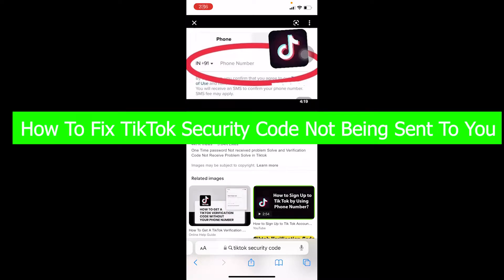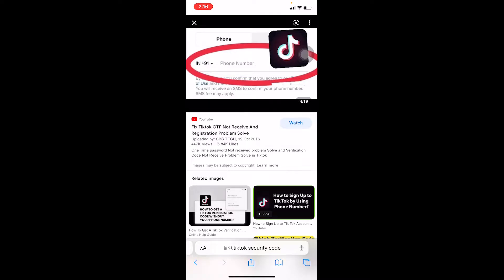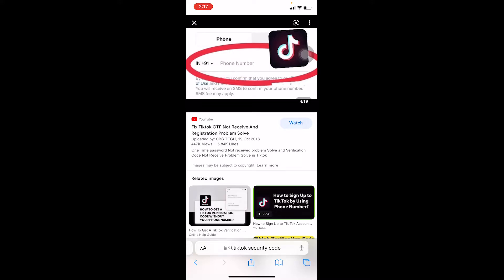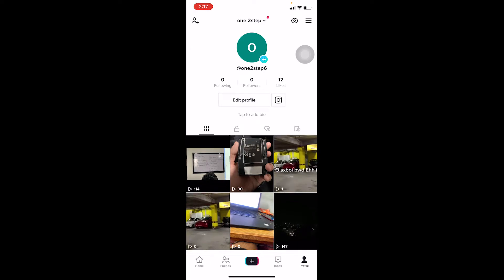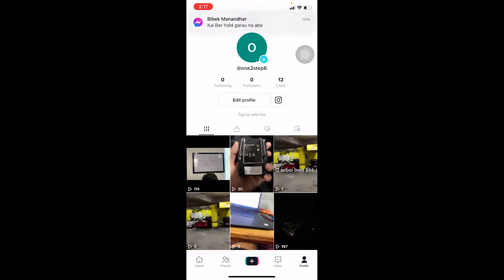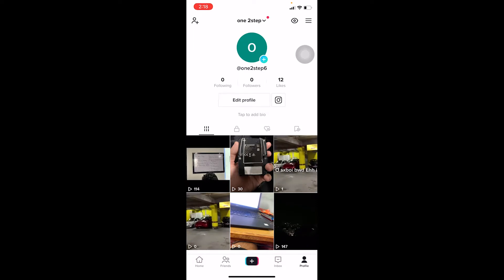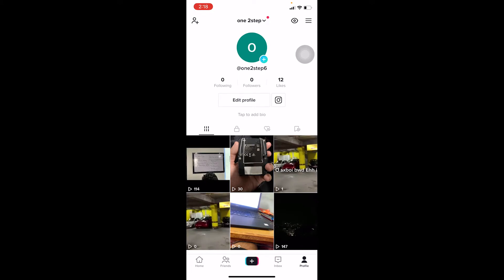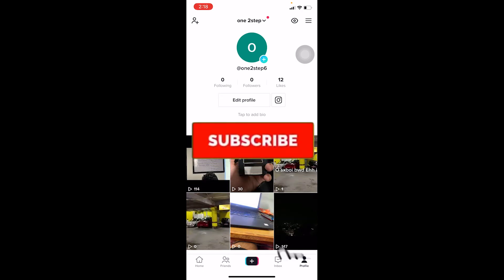How To FIX TikTok Verification Code Not Received! (2022)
Learn how to fix tiktok not sending verification code on iphone.
Confused about how to fix tiktok verification code not working? This video explains the exact steps on how to fix tiktok verification code not received. Make sure you watch the video till the end to learn it in much detail.